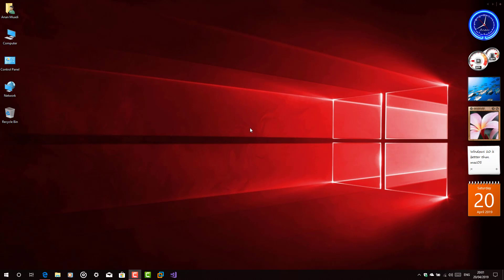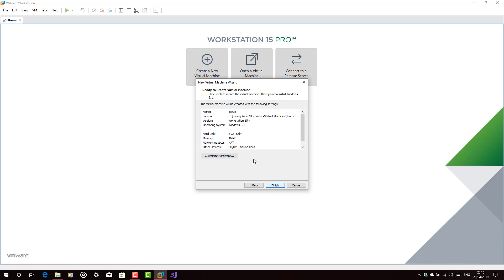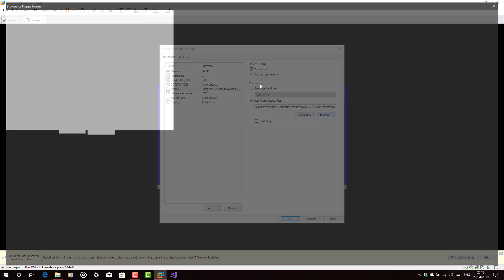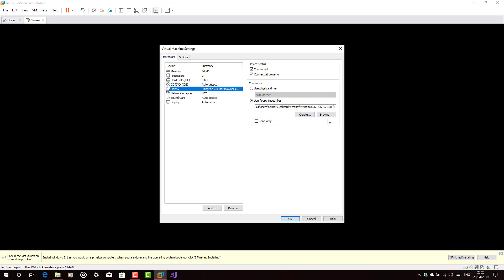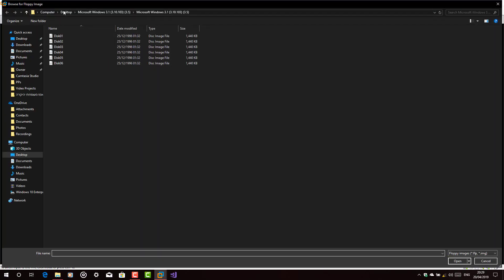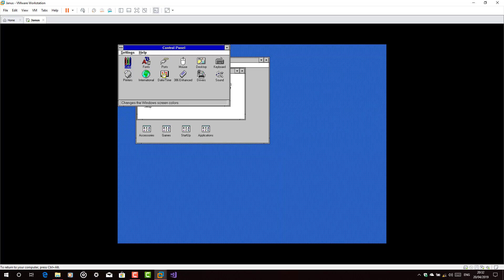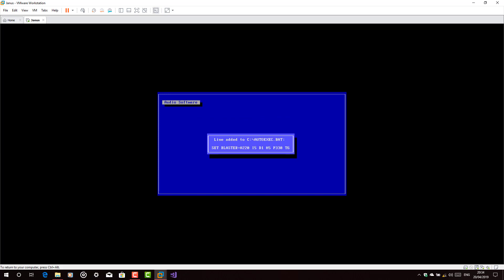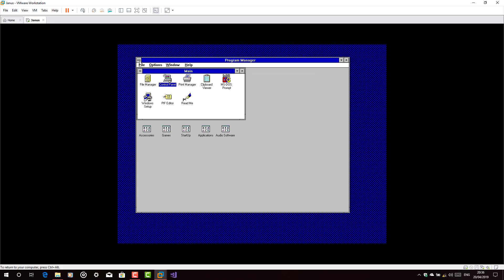Windows 3.1 Tutorial (+ Video and Sound Drivers)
*Turn the captions on for better comprehension*

Links:
Windows 3.1:

All the songs are credited to those artists.